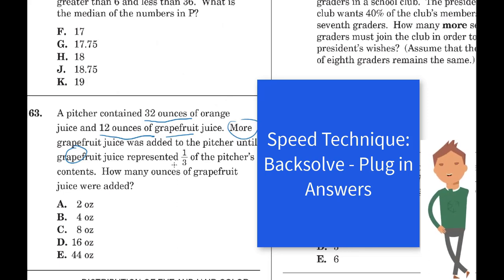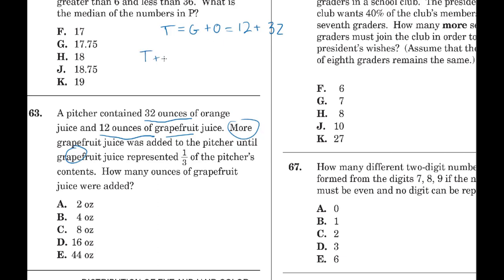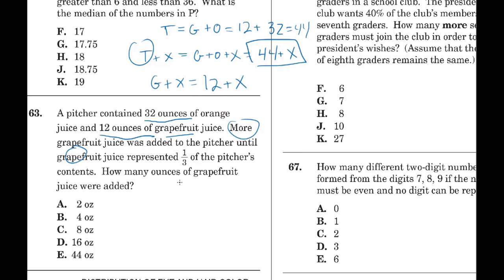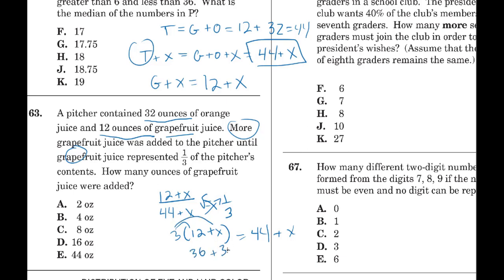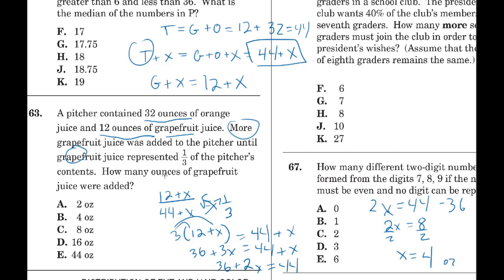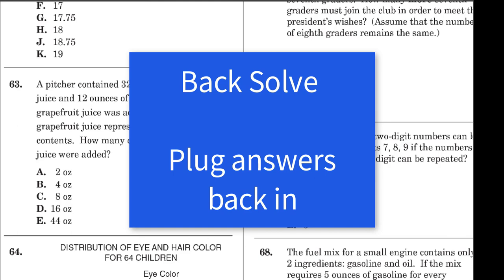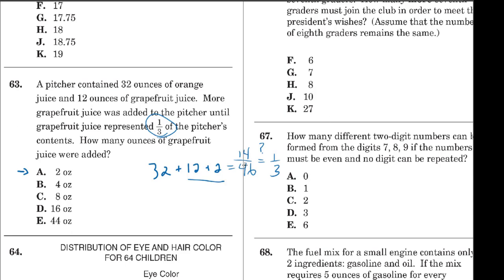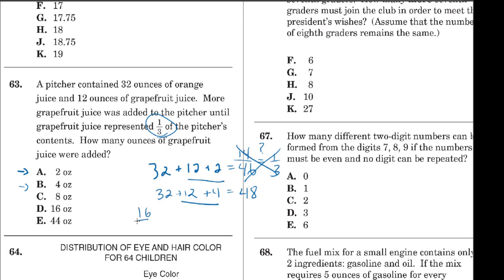Unit 2- Back Solve (Plug In Answers)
Table of Contents:

00:00 - Introduction
02:25 - Estimates